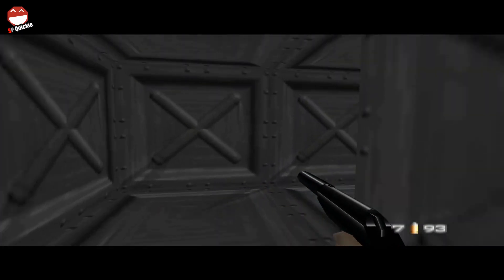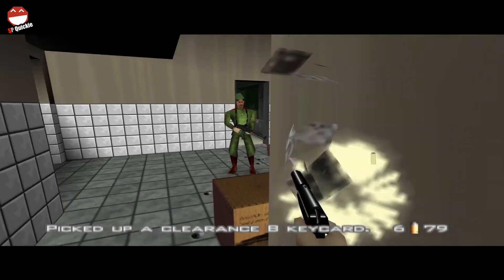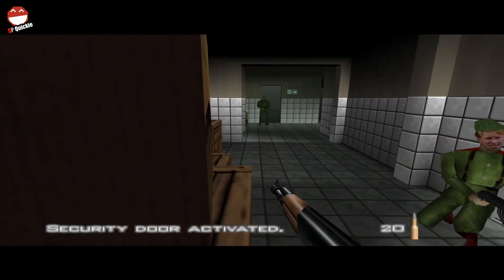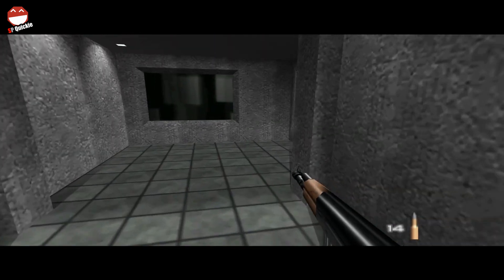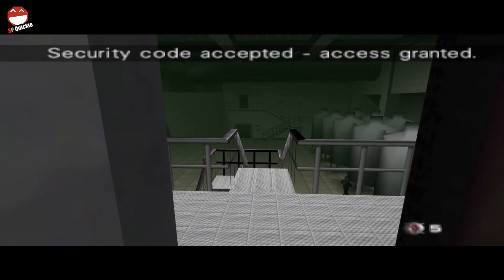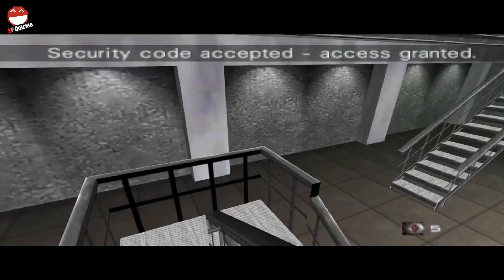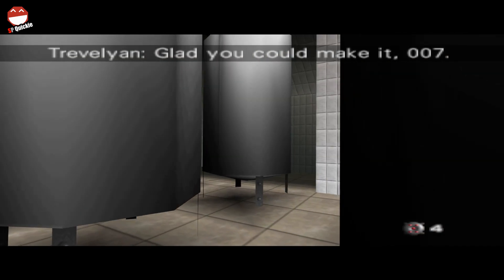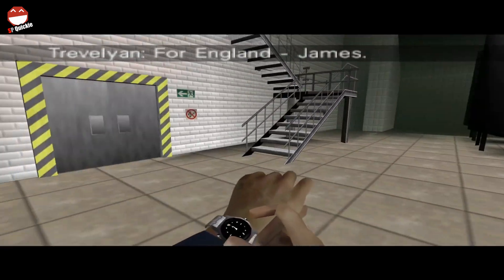Goldeneye 007 (XBLA) Facility Speedrun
Lord Eddard Stark and I have a plan... to upset some dorks. Support the laughs!